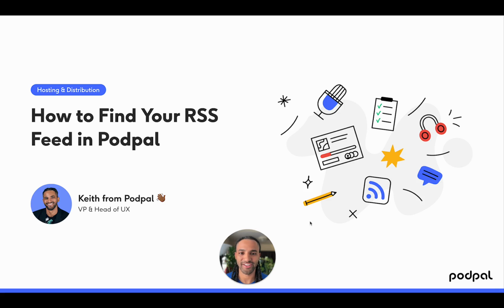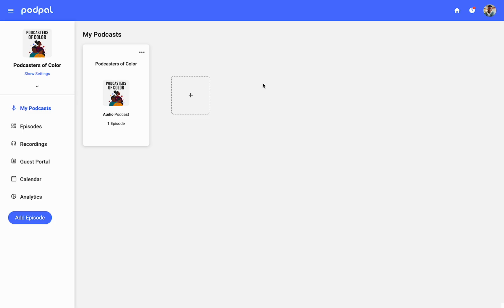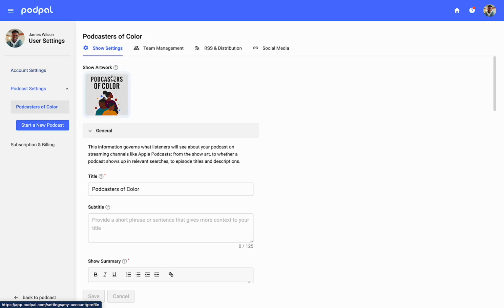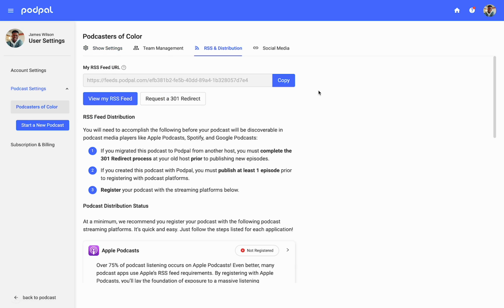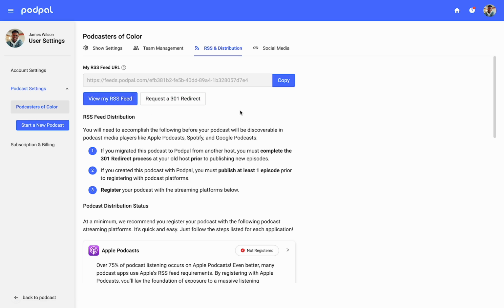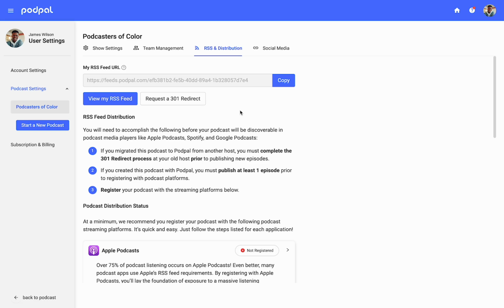How to Find Your RSS Feed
In this video, we provide step-by-step instructions to help you find your RSS feed in Podpal.